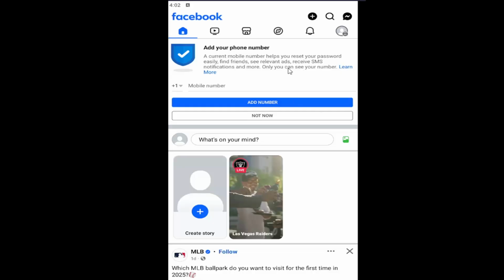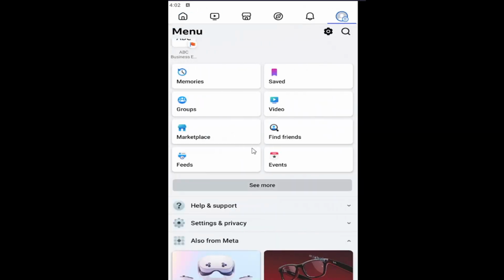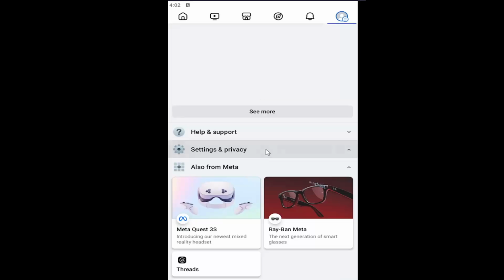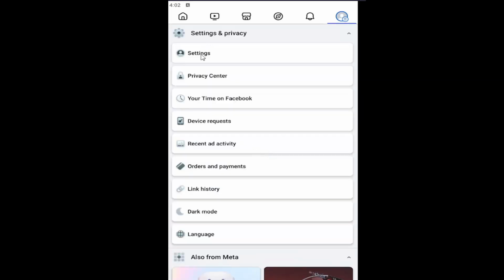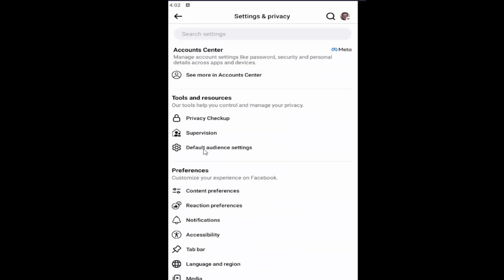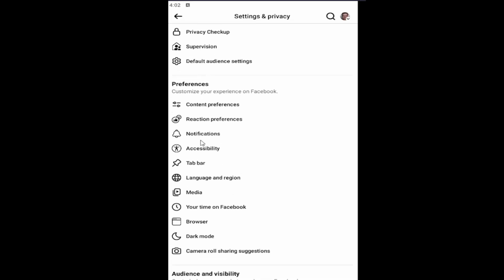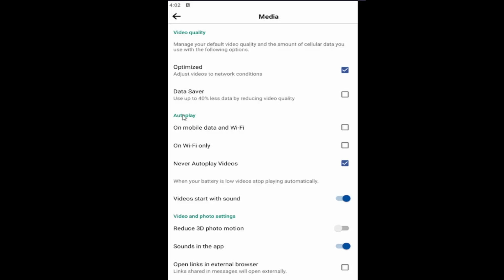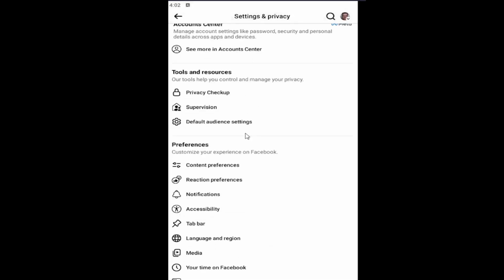How to Turn Off Autoplay Video in Facebook (Quick & Simple)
This guide explains how to turn off autoplay for videos on Facebook, helping you save data and avoid unwanted video playback. Whether you're using an iPhone or Android device, the tutorial provides simple, step-by-step instructions to disable autoplay in the Facebook app. It walks you through the settings where you can control video autoplay preferences, allowing you to choose when videos should play. By following these instructions, users can enjoy a more controlled, data-friendly experience on Facebook.

Issues addressed in this tutorial:
turn off autoplay video in Facebook
how to turn off autoplay video in Facebook mobile
how to turn off autoplay videos on Facebook android
turn off autoplay video on Facebook
turn off autoplay videos on Facebook app
how do i turn off autoplay videos on Facebook
how to turn off Facebook video autoplay
how do i turn off auto play videos in Facebook
how to turn off video autoplay on Facebook
how do i turn off video autoplay in Facebook